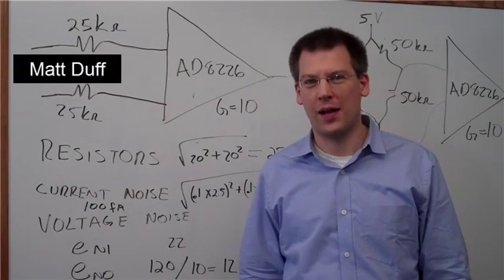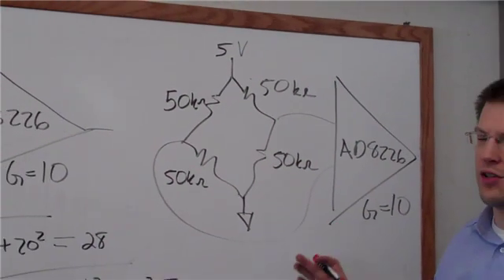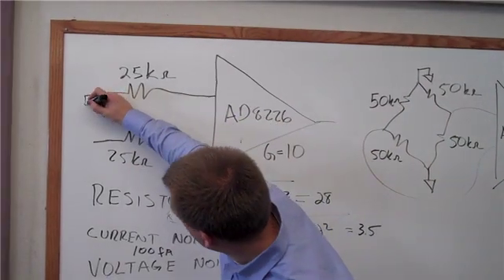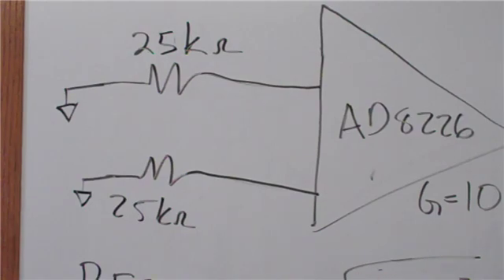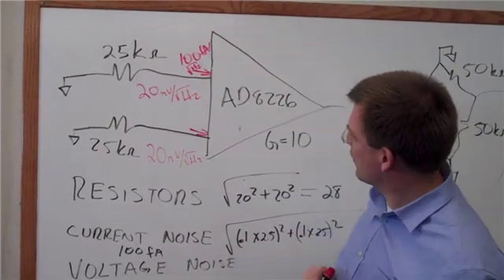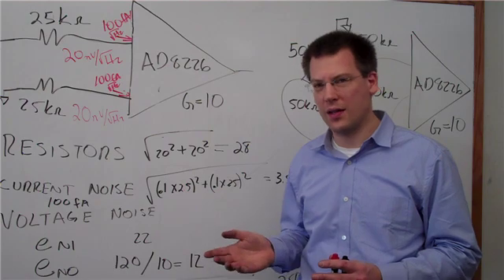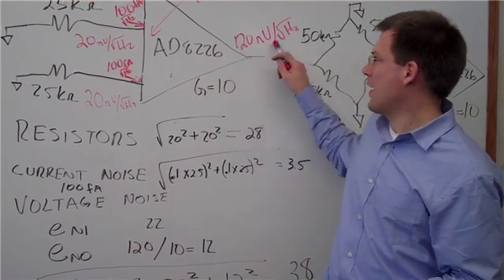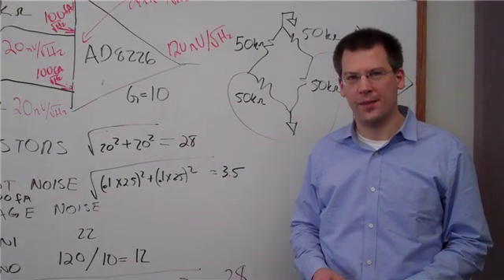Noise of an Instrumentation Amplifier Circuit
Analog Devices' Matt Duff calculates the total noise of a typical Instrumentation Amplifier (In Amp) circuit. The noise sources are: amplifier voltage noise, amplifier current noise, and sensor noise.